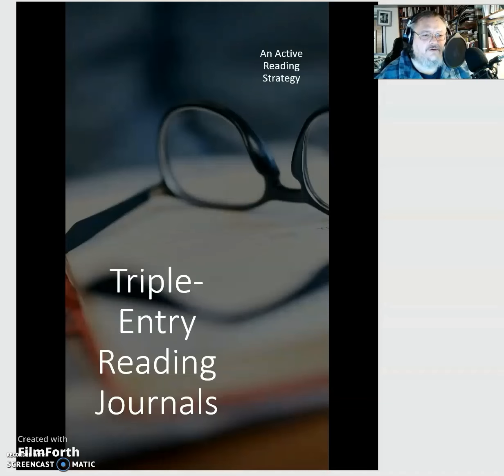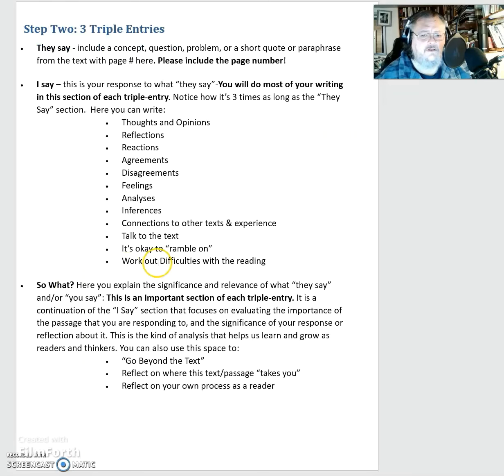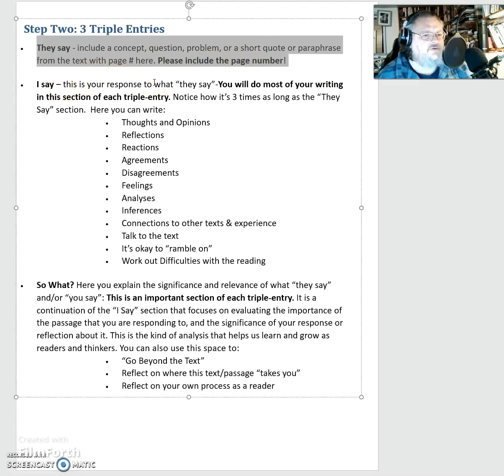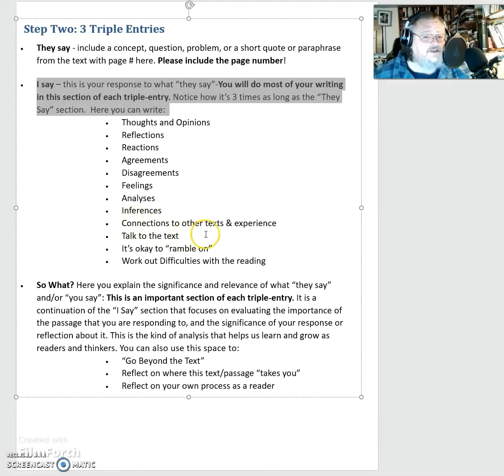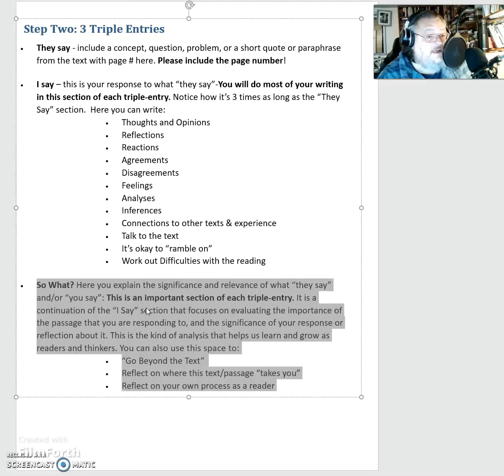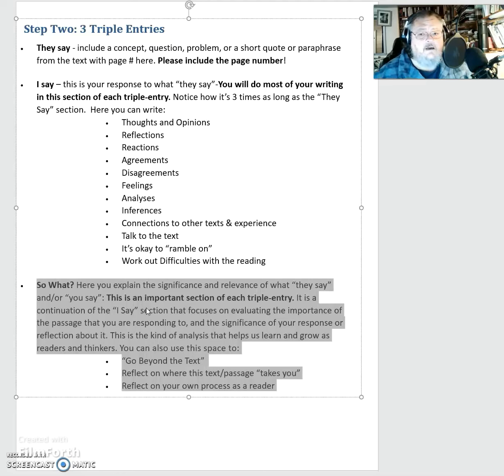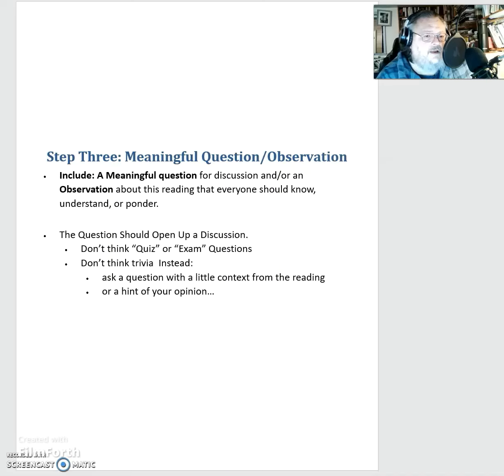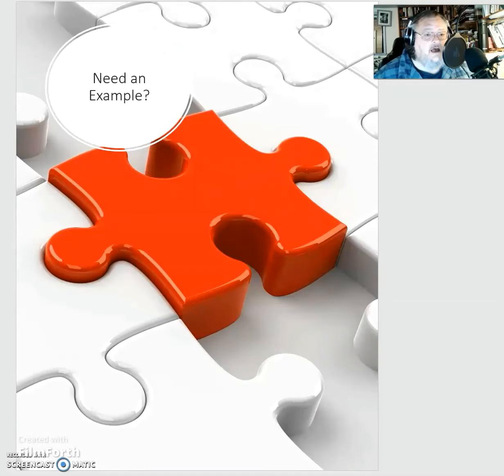Triple Entry Reading Journals, part 1